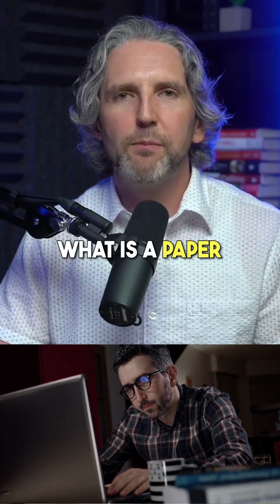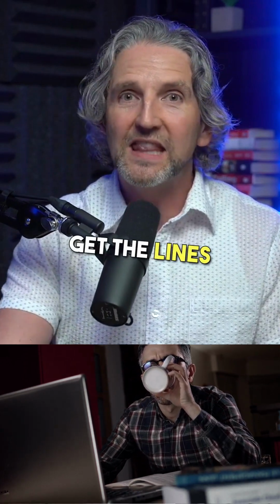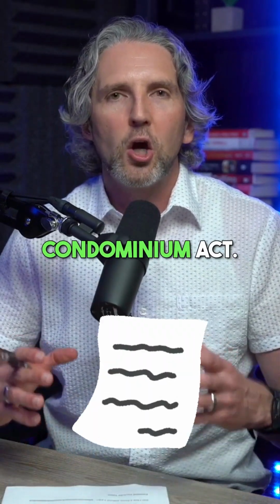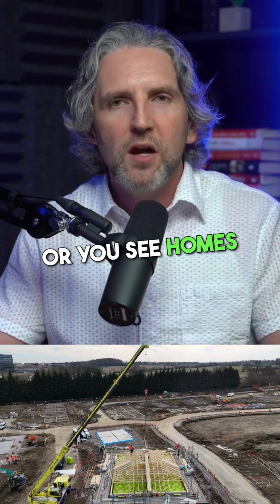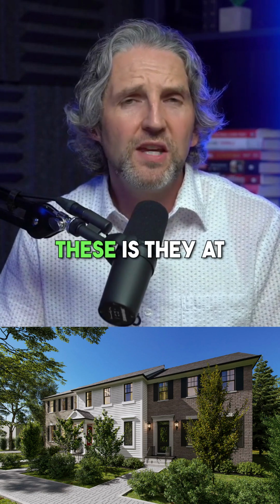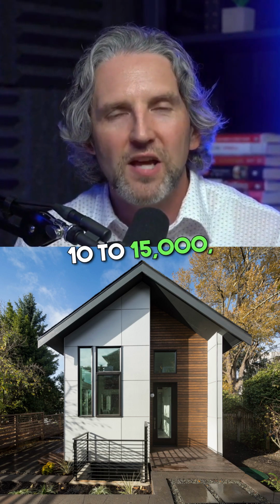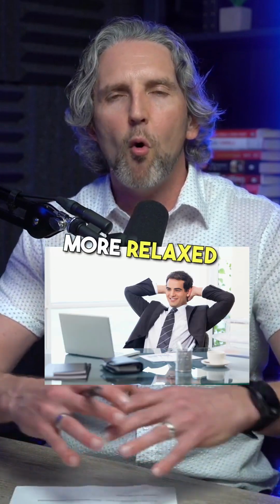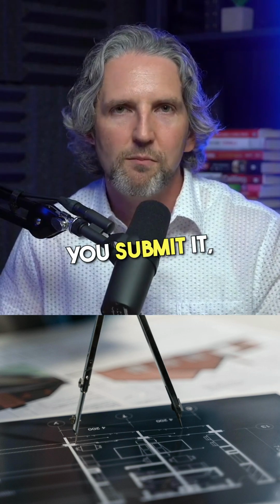What's a Paper Short plat?